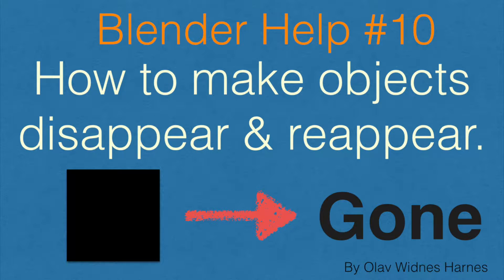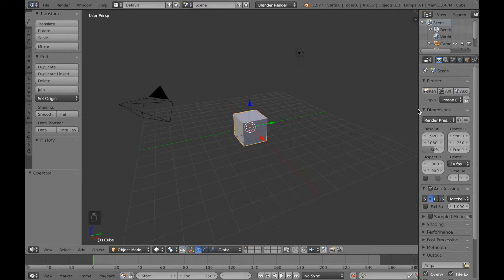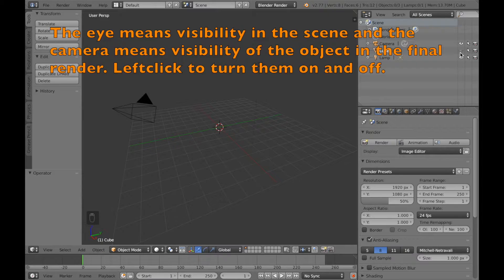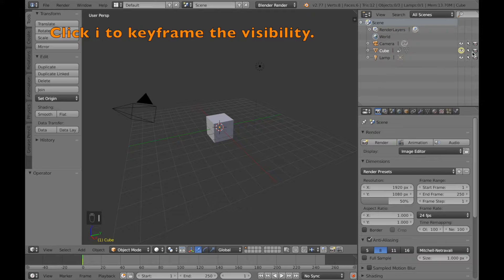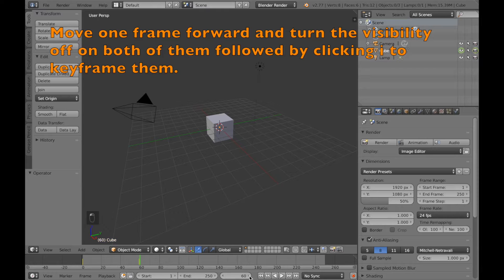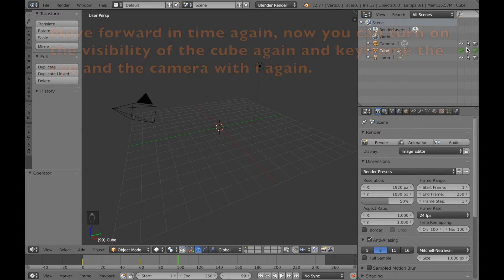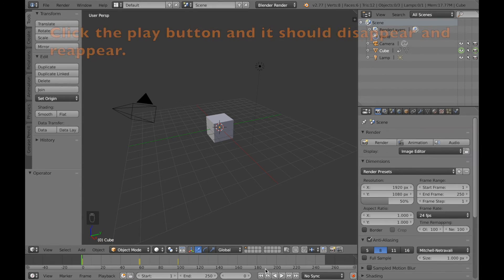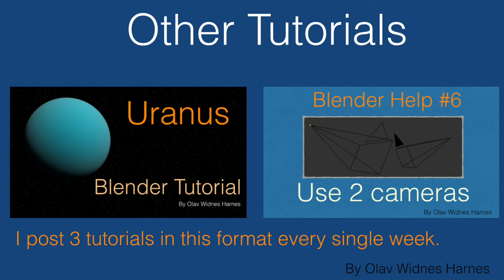[2.79] How To Make Objects Disappear And Reappear Beginner Tutorial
In this tutorial I will show you how to make objects in Blender disappear or simply hidden in the scene. We will animate and keyframe it to disappear and then come back again.